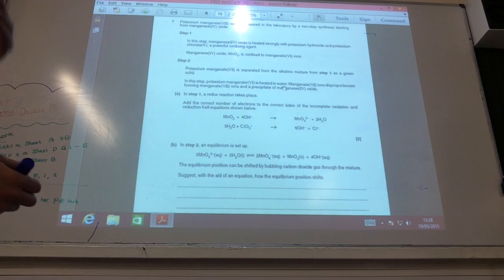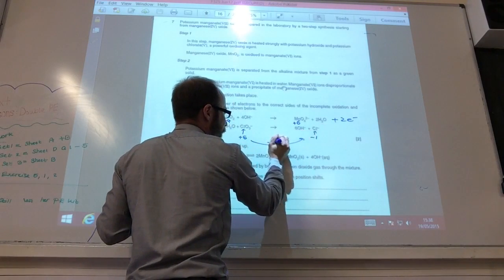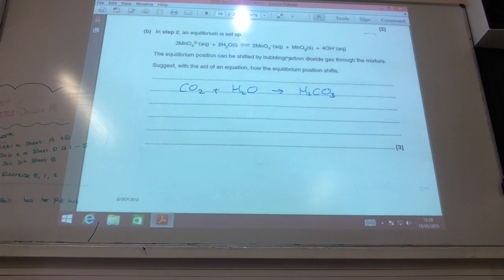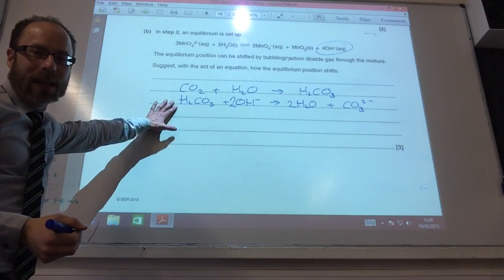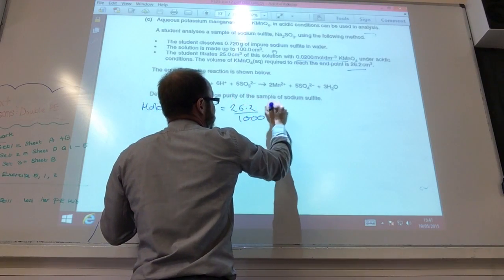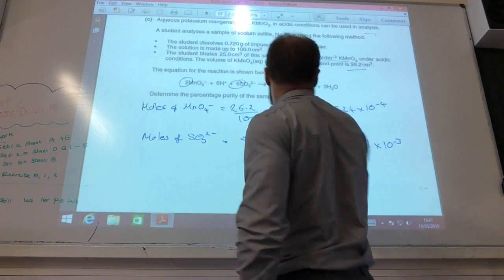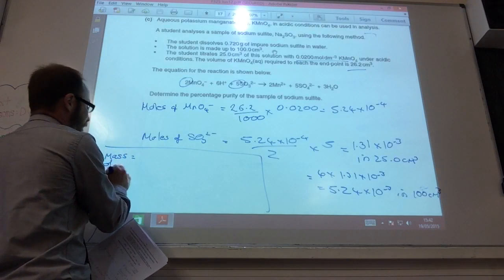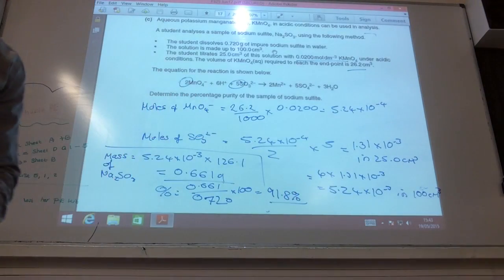Equilibria Energetics and elements June 2012 q7 from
www chemistrytuition.net We finish off with question 7.